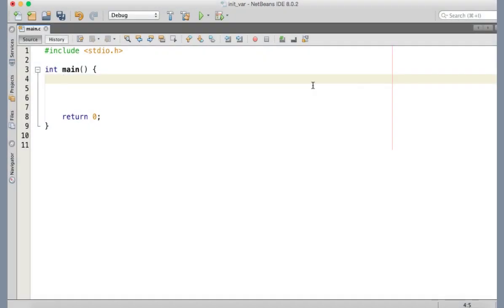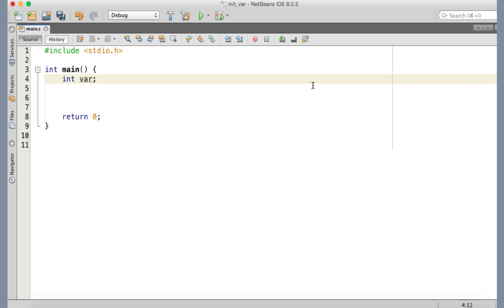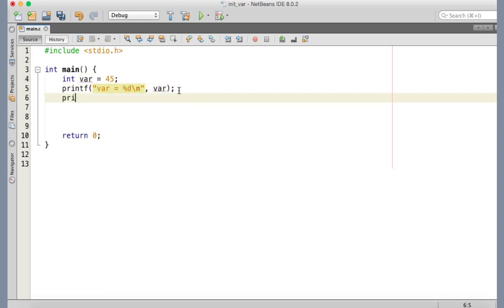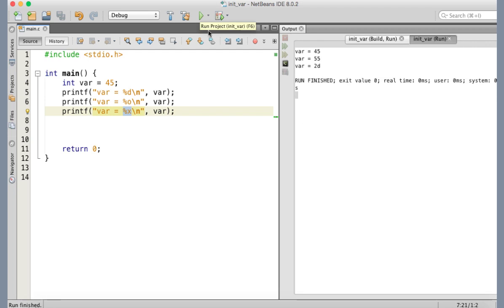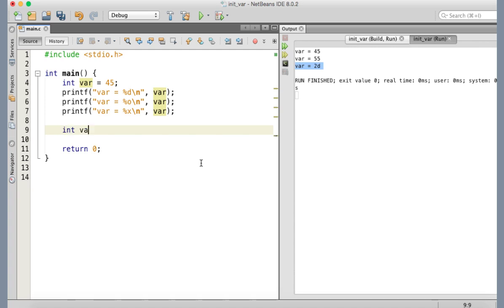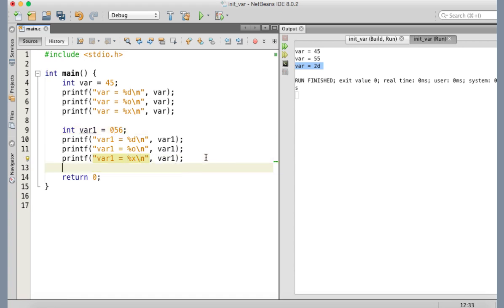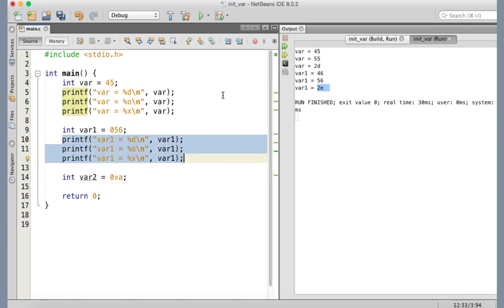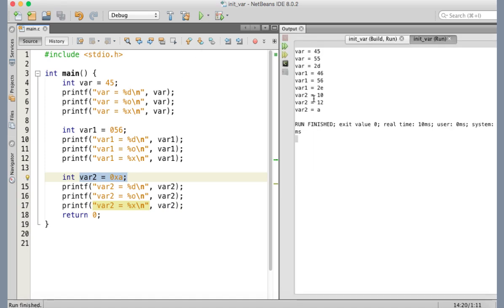011 Initialisation of variable octal and hex initialisation